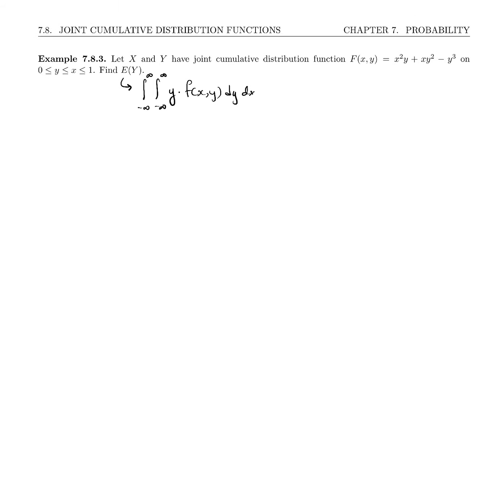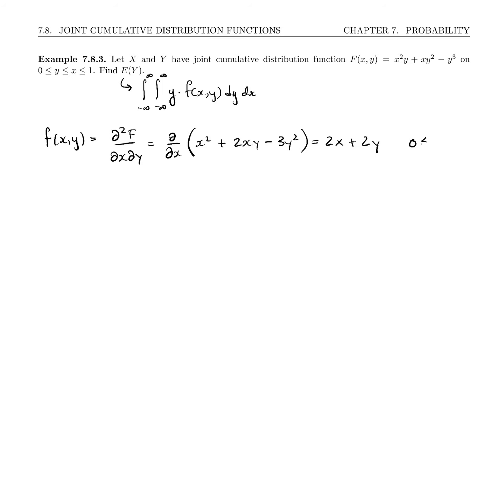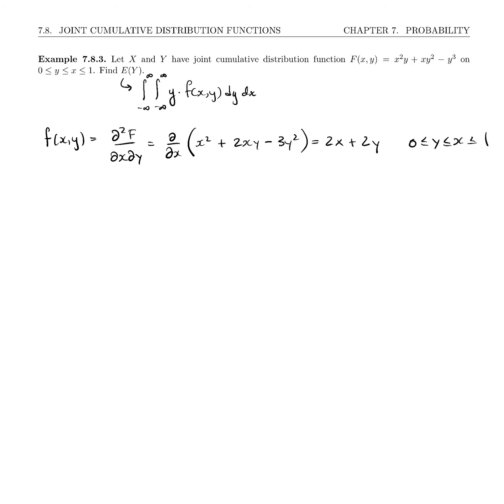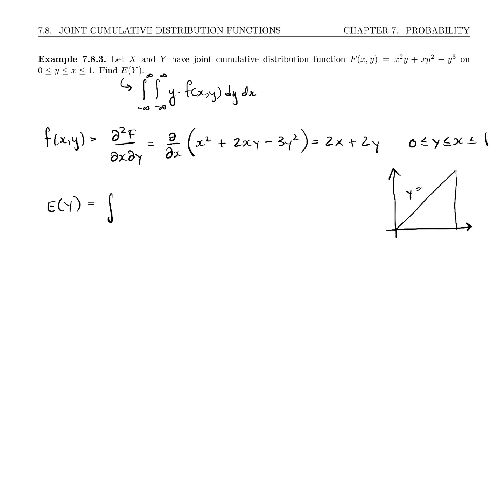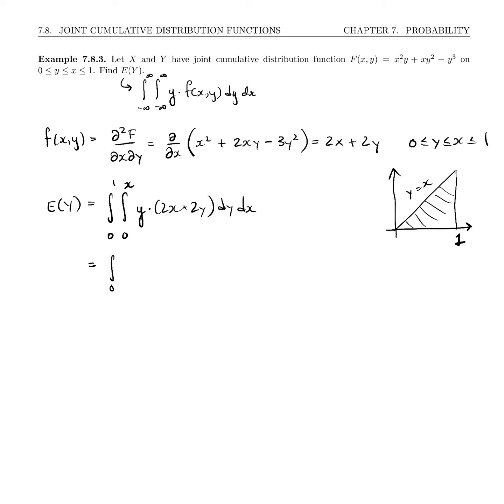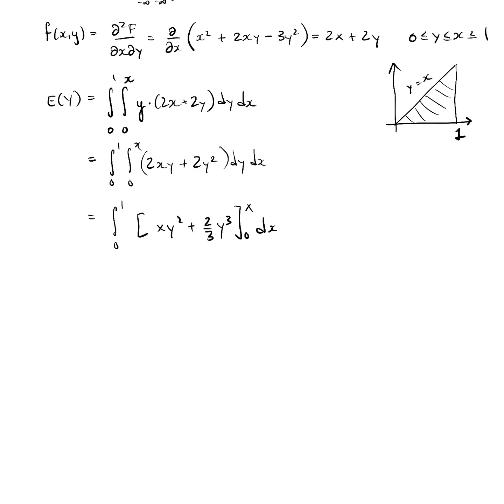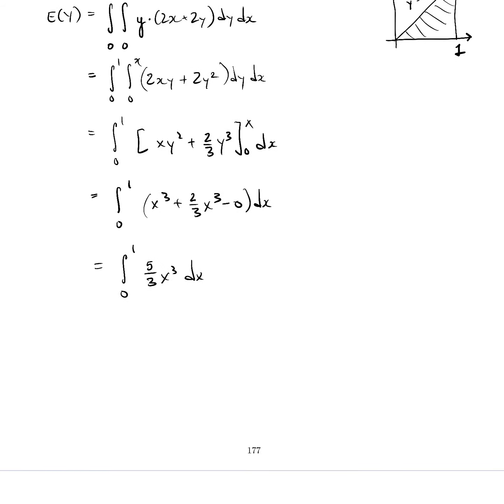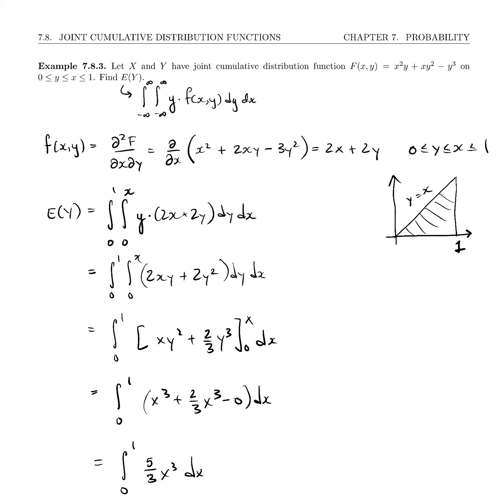Multivariable Calculus and Probability 7.8 Joint Cumulative Distribution Functions (5 of 5)